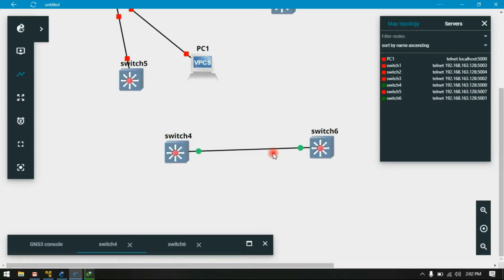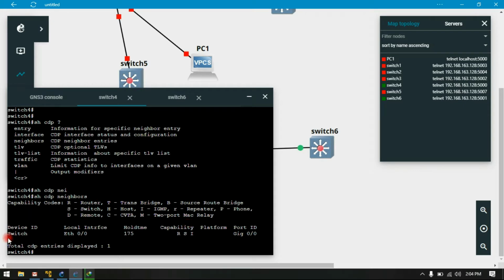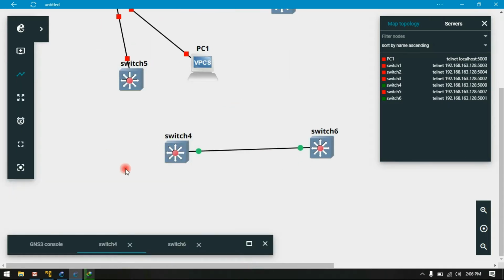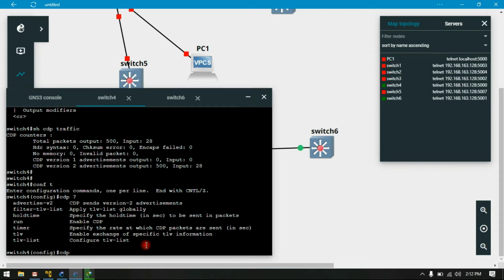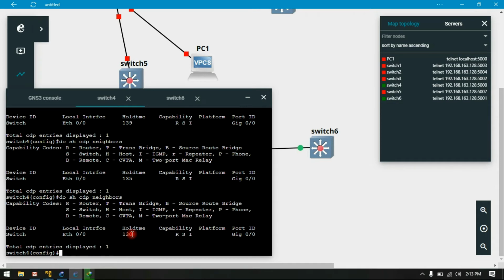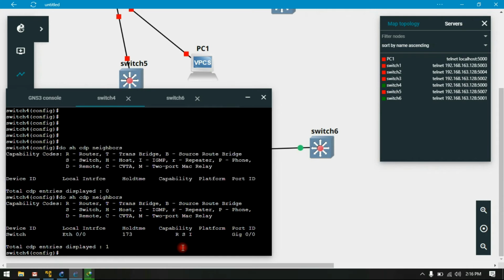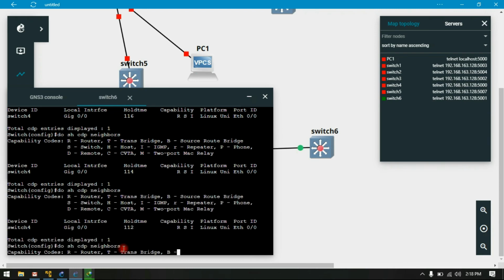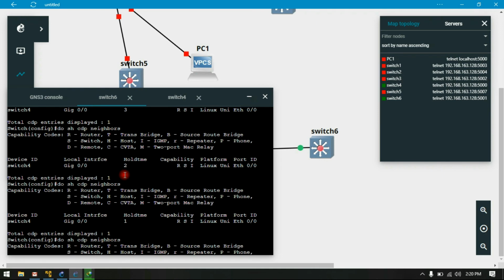CCNA - CISCO DISCOVERY PROTOCOL | CDP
Cisco Discovery Protocol (CDP) is a proprietary Data Link Layer protocol developed by Cisco Systems
It is used to share information about other directly connected Cisco equipment, such as the operating system version and IP address. CDP can also be used for On-Demand Routing, which is a method of including routing information in CDP announcements so that dynamic routing protocols do not need to be used in simple networks